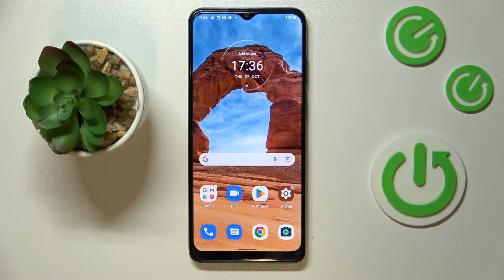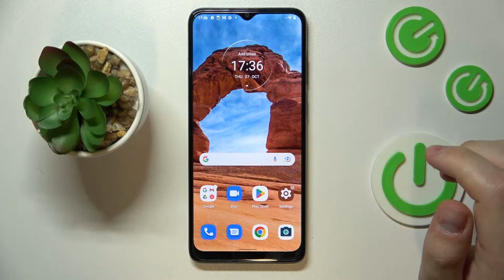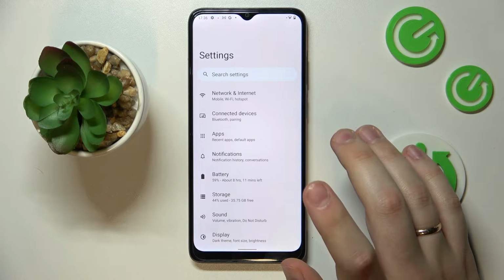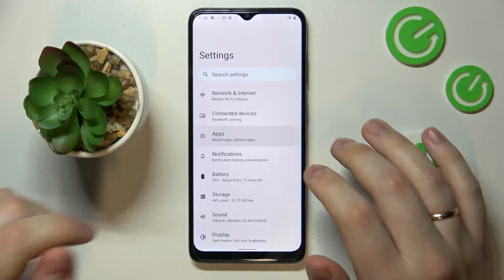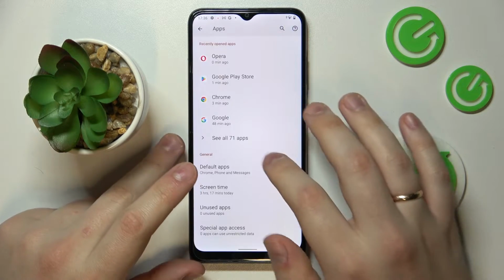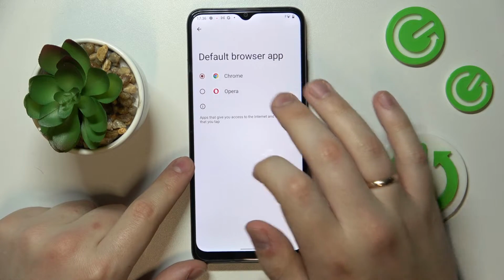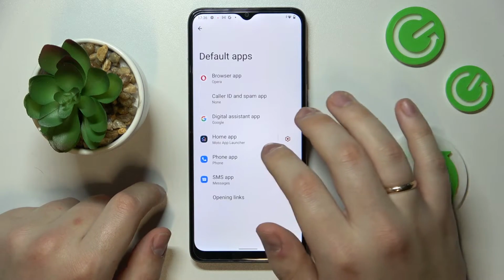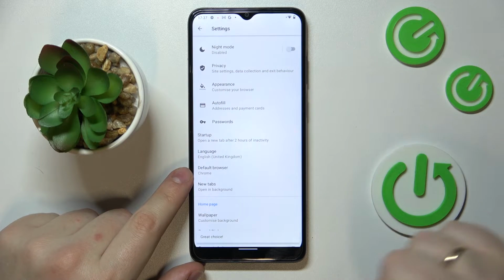How to Make Opera As Default Browser in MOTOROLA Moto E22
Find out more info about MOTOROLA Moto E22:
Let's see how you can set Opera browser as default on MOTOROLA Moto E22 by following our steps. Go to the Apps settings and then to the Default apps section. Find out how to change your default browser and select Opera. You can learn more about Motorola Moto E22 by visiting our YouTube channel.

How to make Opera browser as default on MOTOROLA Moto E22? How to set Opera browser as default on MOTOROLA Moto E22? How to change default browser on MOTOROLA Moto E22?